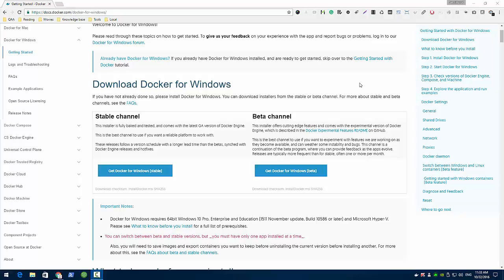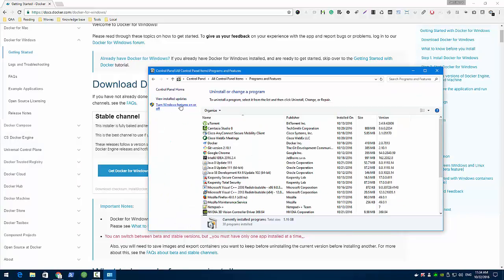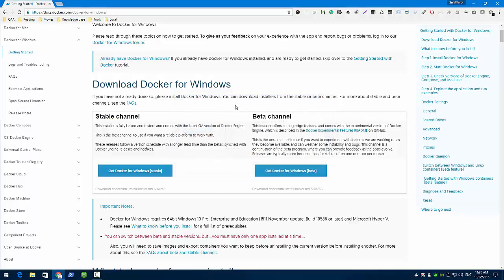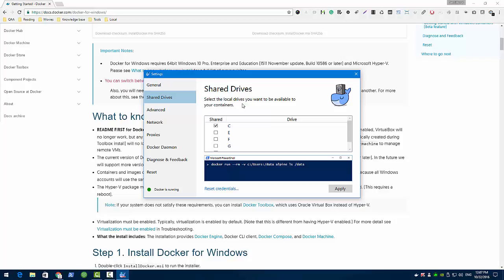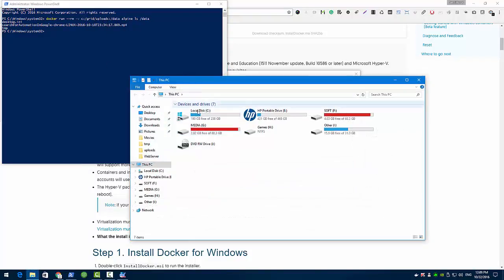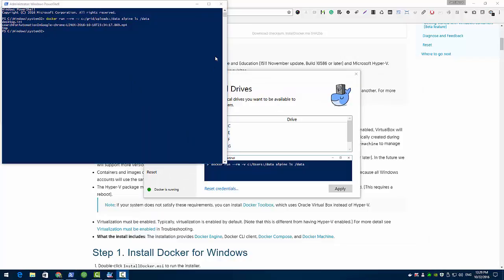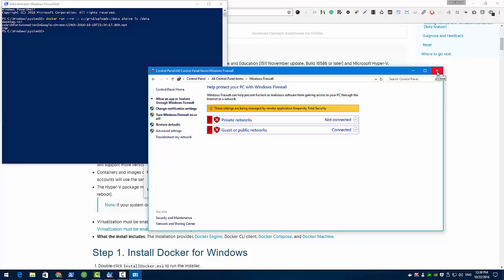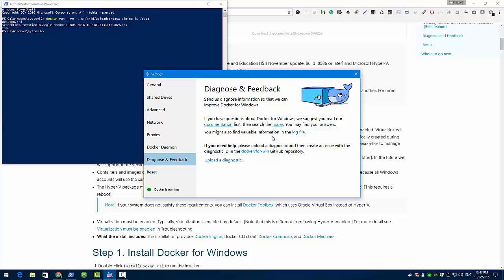Docker for Windows in Test Automation - Part 1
A quick introduction to Docker for Windows in a context of Web Automation. Setup and basic configuration.